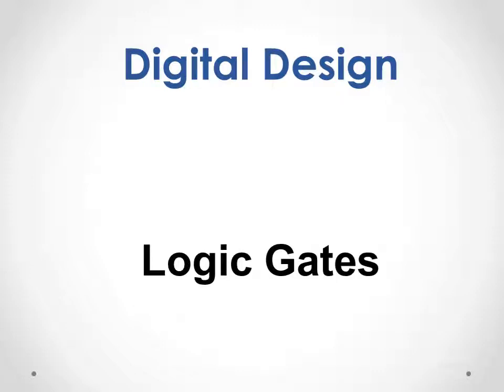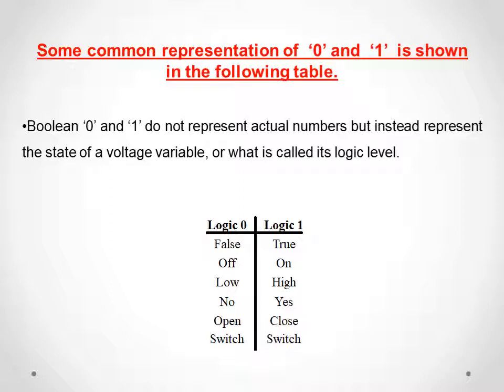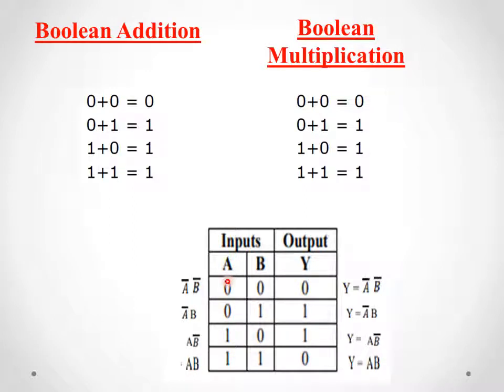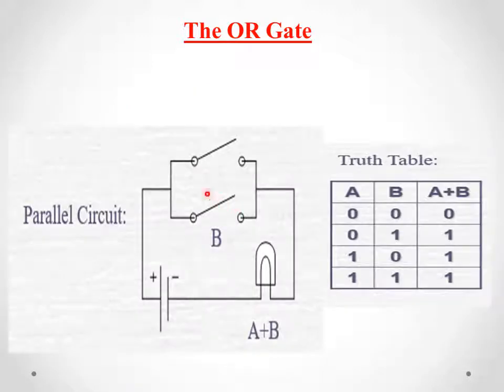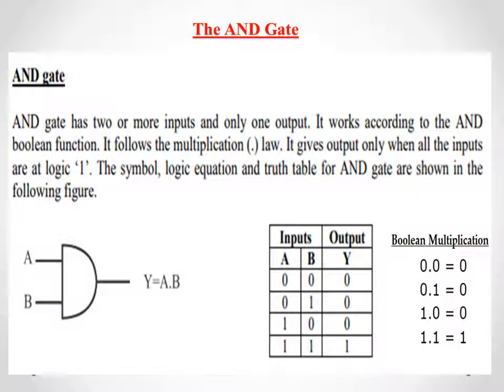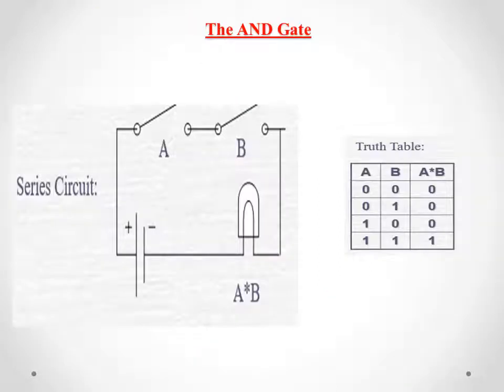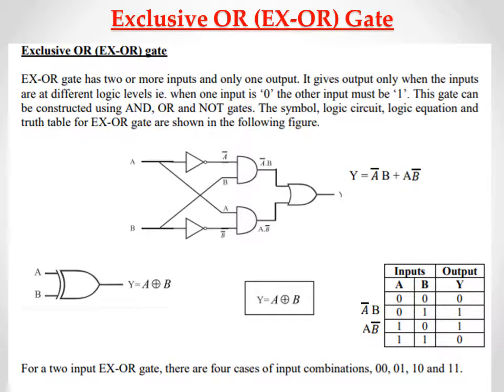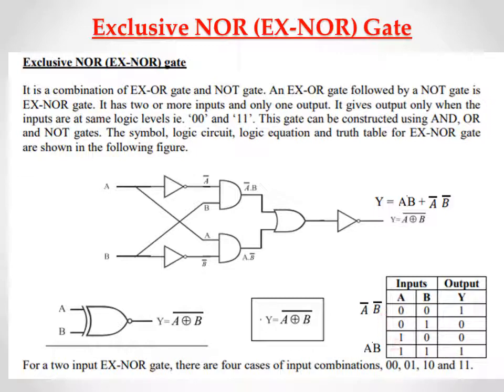Logic Gates-Digital Design-13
In this  video  explains basics of Logic Gates.
Polytechnic
Logic Gates
Boolean Algebra

Number system Conversion
decimal to binary conversion
binary converter
binary translator
binary number system
binary numbers
octal addition
decimal addition

Apple Princess